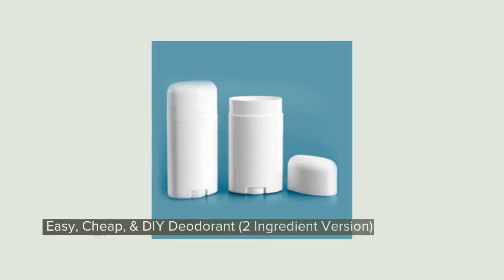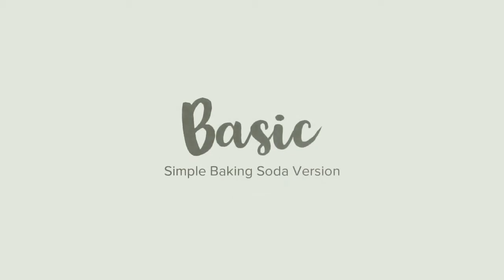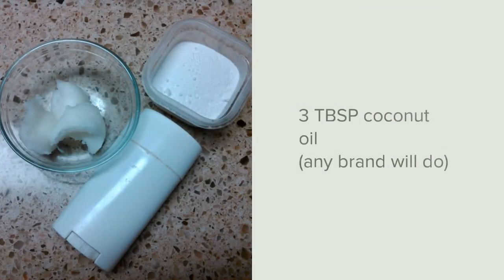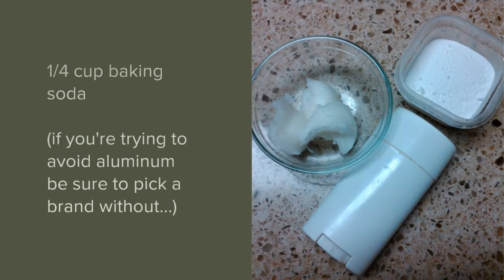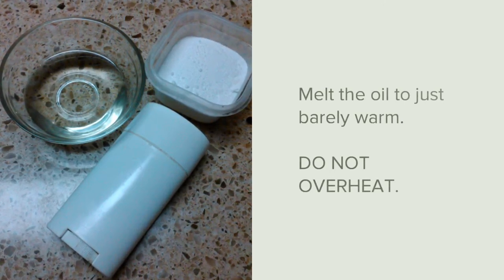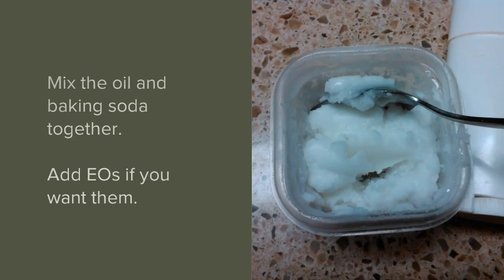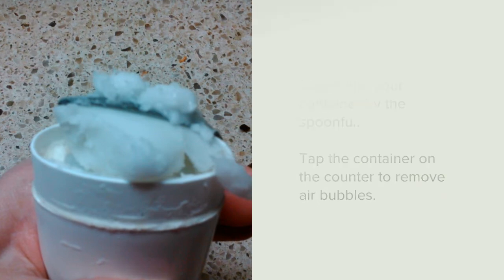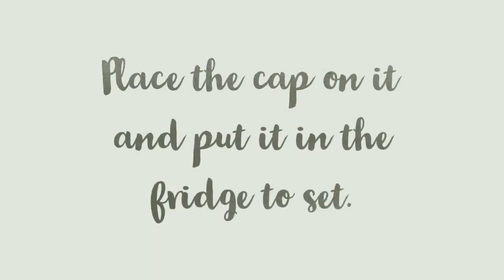Easy, Cheap, DIY Deodorant (2 ingredients)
Today, I want to show you an easy, cheap, and DIY Deodorant using only two ingredients. This is a simple 2 ingredient version that anyone can use.

You will need:
1.) An empty stick deodorant container (not a roll-on)
2.) 3 TBSP coconut oil (any brand will do)
3.) 1/4 cup baking soda (if you're trying to avoid aluminum be sure to pick a brand without... Try Bob's Red Mill)

Instructions:
1.) Melt the oil to just barely warm in a 150 degree oven. This will be warm but should not be too hot to handle. DO NOT OVERHEAT.
2.) Mix the oil and baking soda together.
3.) Add Essential Oils if you want them. (Pick gentle essential oils that won't burn delicate skin.)
4.) Scoop into your container by the spoonful.
5.) Tap the container on the counter to remove air bubbles.
6.) And rotate the plunger backwards, taking the mixture further into the container. Continue with steps 4, 5, & 6 until your container is full.
7.) Place the cap on it and put it in the fridge to set.

Notes:
Apply lightly to avoid marking clothing.
Store in the refrigerator if needed during warm months.
You may need to warm the container slightly for the first use to allow the bar to move freely.